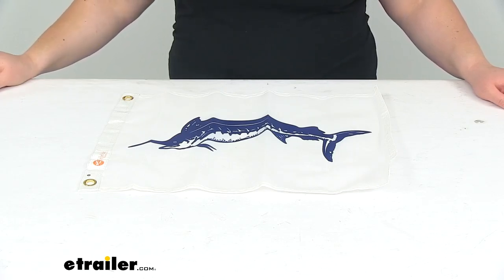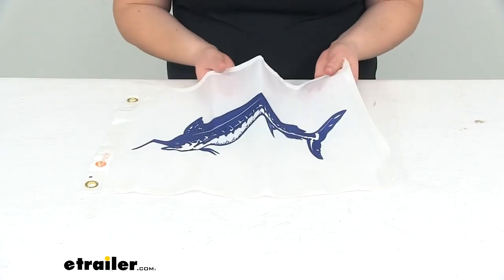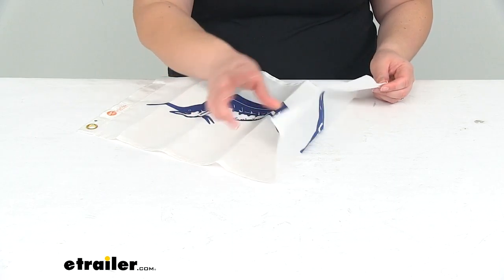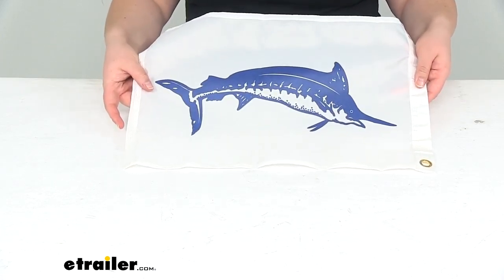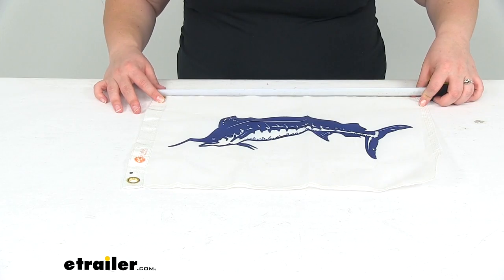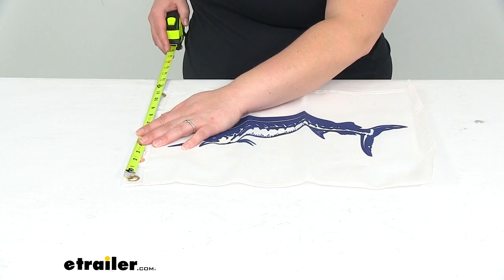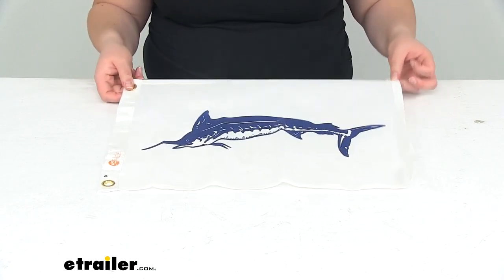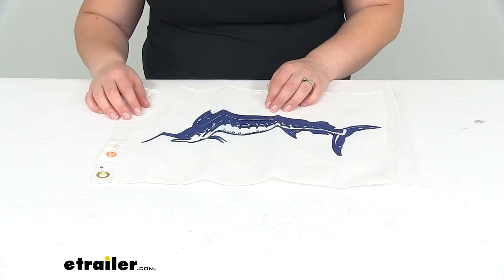etrailer | Review of Taylor Made Boat Accessories - Marlin Boat Flag - 3692918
Ellen :             Hey, everyone. I'm Ellen here at etrailer.com. Today we're taking a look at the Taylor made fishing boat flag. This is going to feature the blue Marlin, so if you're a deep sea fishermen and you want to show off your love for your Marlin, maybe you have one on board and want to show it off that that is now your sigil, this is going to be the perfect flag for you. Or maybe you just want to hang it on your wall, whatever the case might be. It's made out of a nice light-weight nylon material, so it's going to easily catch the wind and sail nicely.

The edges are all reinforced stitch. Will have a double stitch here on the hems on the top and the bottom. The fly end, it's going to be a four-stitch, so should be good at reducing any kind of fraying at that end.For our halyard side or the end here that actually gets attached to our flagpole, that's going to have this reinforced stitching as well and this reinforced material that holds our grommets in place. Nicely made flag. Looks good on the back as well, so even from the other side, it still looks nice.

You're not just limited to one side or the other. As far as the size, it's listed as 12 by 18 but those are pretty rough measurements so to the very end of it it's about 18 inches, maybe a little bit more. Some flags I've seen that this piece doesn't really get taken into account but it looks like overall it really is about 18 inches long, and then a little bit over 12 inches tall, maybe about 12 and a half inches tall if it was flattened all the way out.Distance between those grommets is about 10 and three quarter inches center to center, and each of those has an inner diameter of just about three eighths of an inch. Hopefully that gives you an idea of the sizing there. There are flagpoles you can get sold separately here at etrailer.com if you want to run this up on one of those.

Or again, you can hang it on your wall if you prefer. That's the image all there is to it for our Taylor made fish fishing boat flag featuring the blue Marlin. Got a couple of other options available. If you want some other types of fish, including salmon and tuna, you can find those again right here at etrailer.com along with a lot of other novelty flags.